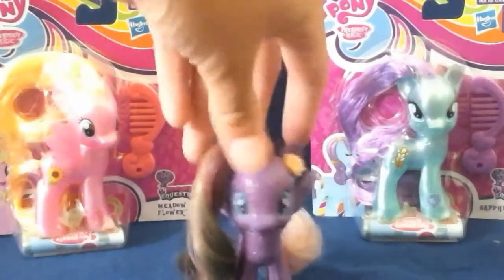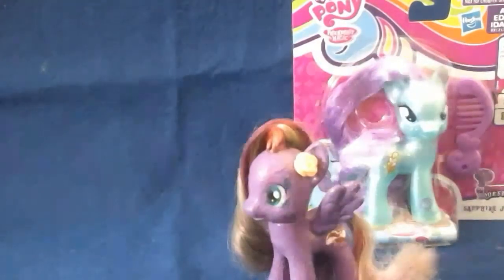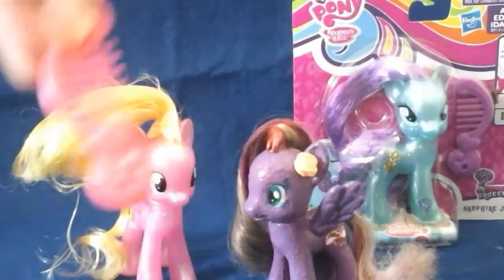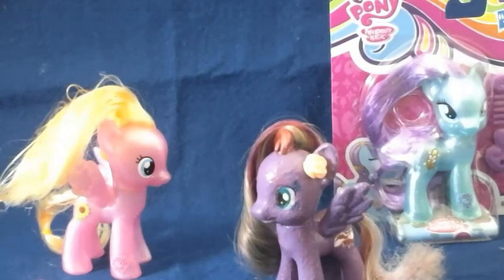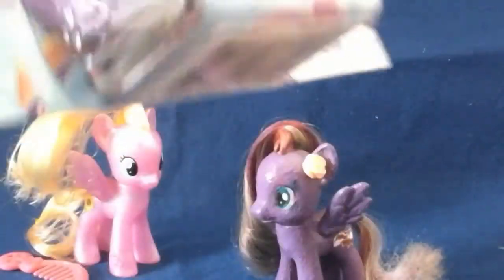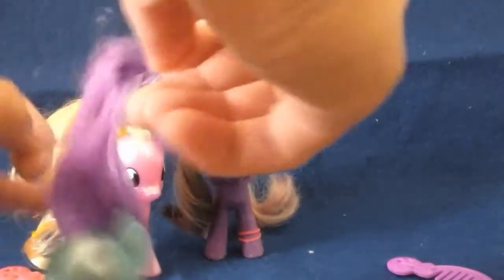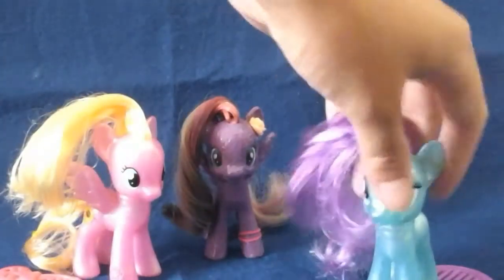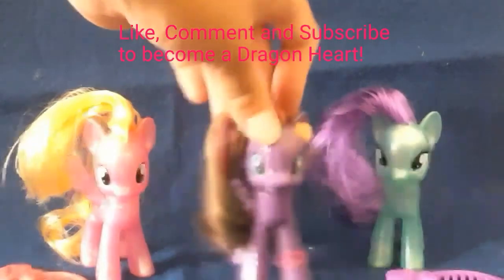MLP: Meadow Flower and Sapphire Joy Toy Review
Hey Dragon Hearts! It's Jessifang and this video is my 2nd toy review. Today, I reviewed two brand new combable ponies who made their debut in the "Explore Equestria" line. I just found and bought them the exact same day when I recorded this (which is also today xD). Please watch my last video, especially if you entered my Mane 8 Raffle and vote for the best name for the group. Please no rude and hate comments. Thank you.

Credits:
My Little Pony: Friendship is Magic belongs to Hasbro